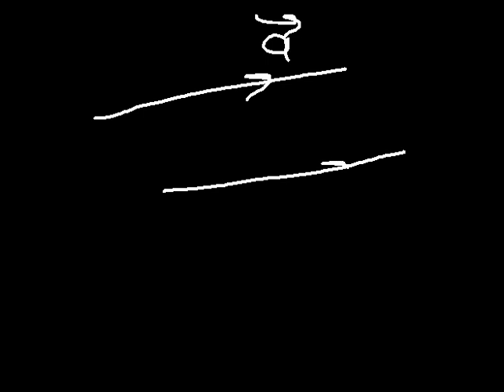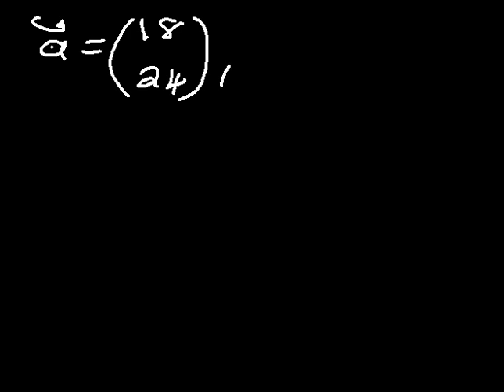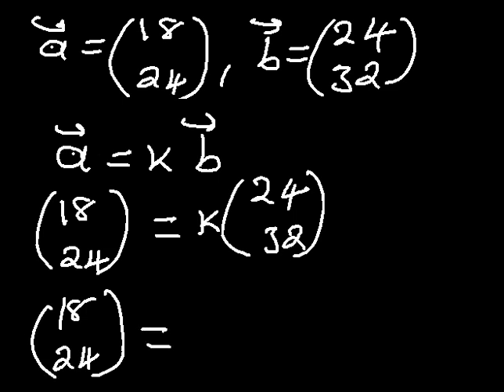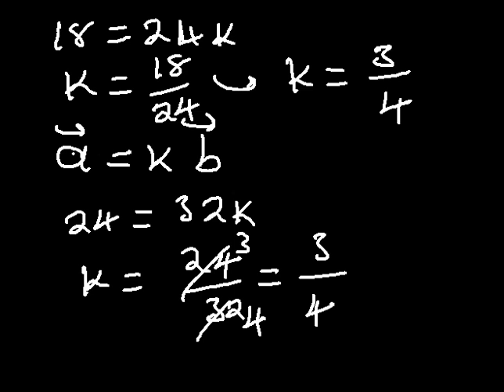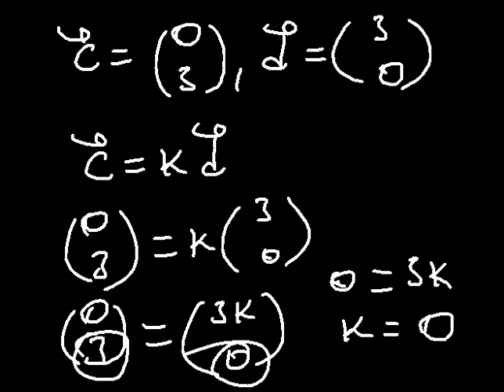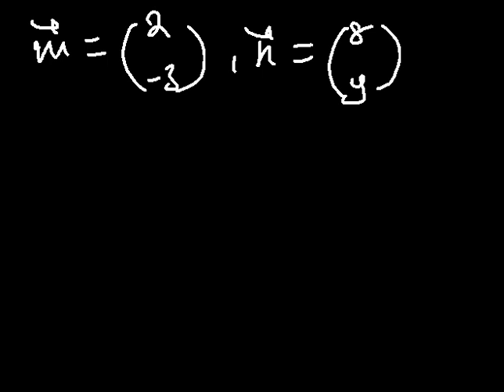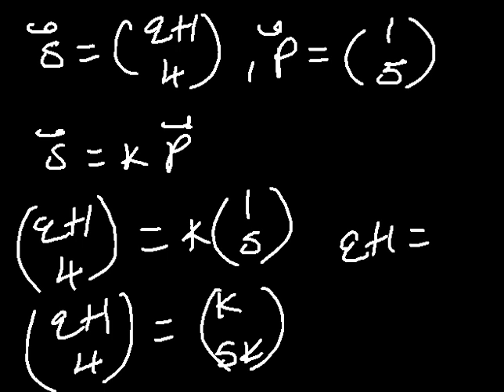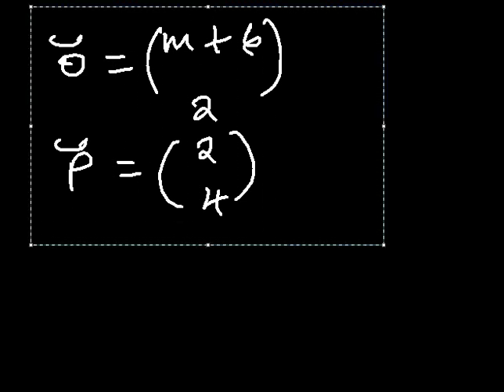DETERMINE IF VECTORS ARE PARALLEL OR NOT